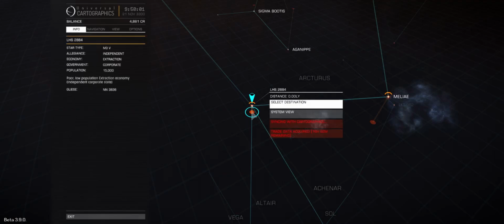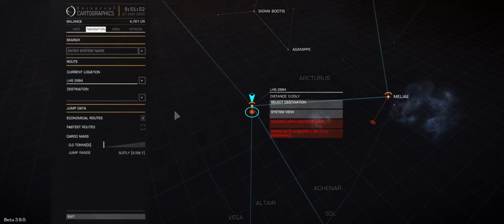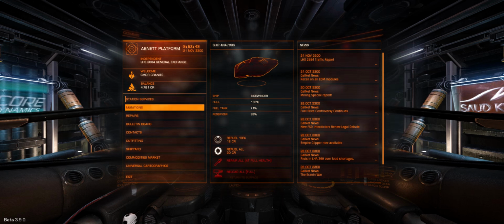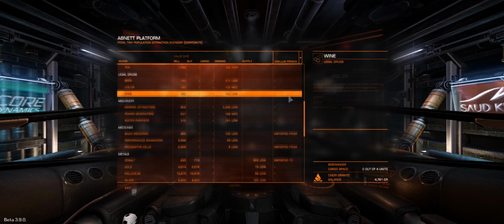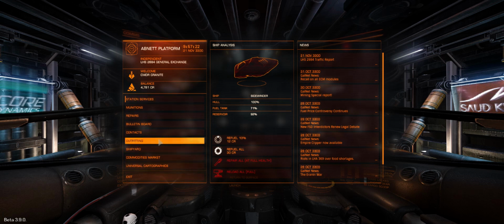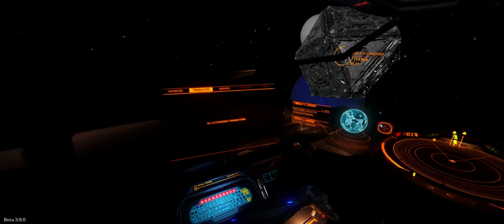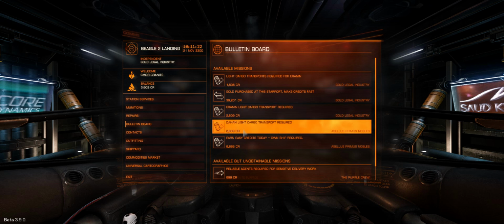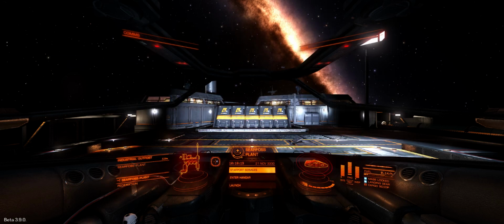Exploring Elite: Dangerous - Episode 6 - Into Beta 3.9 (Nebula, Trade and Missions)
Getting shot at and making some money during a tour through Beta 3.9.